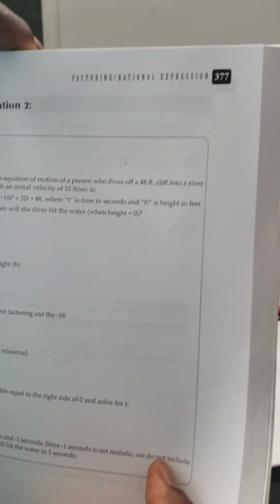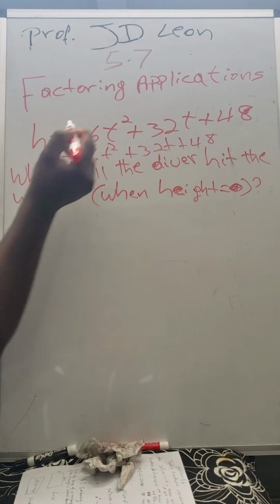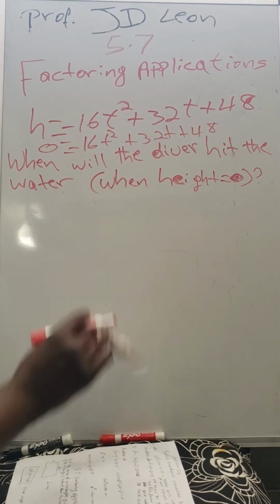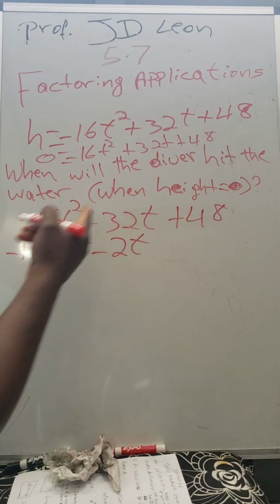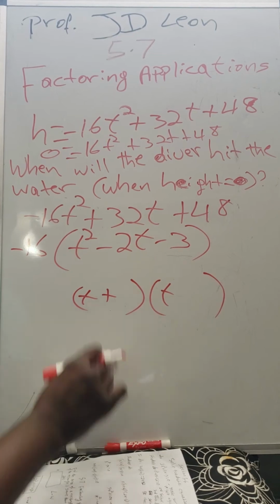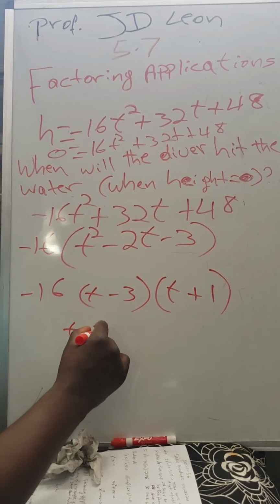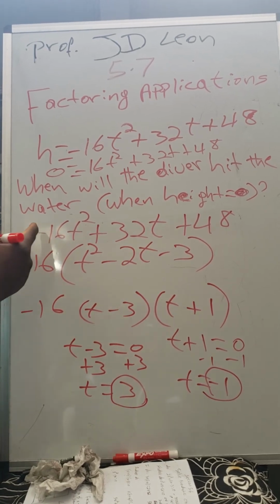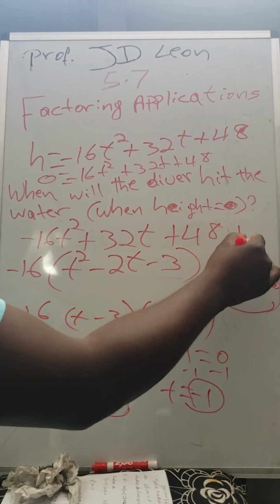Factoring Applications problems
Trinomial with a GCF